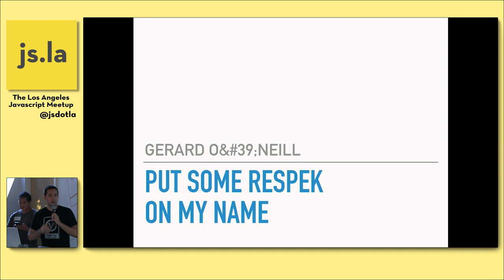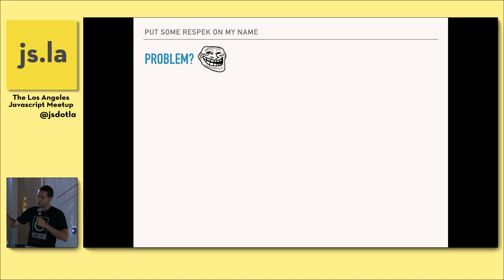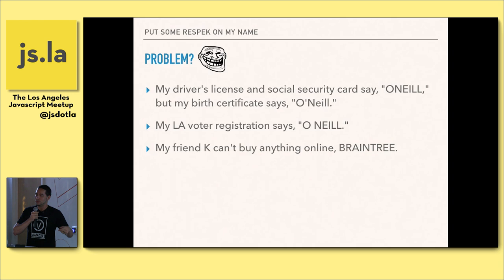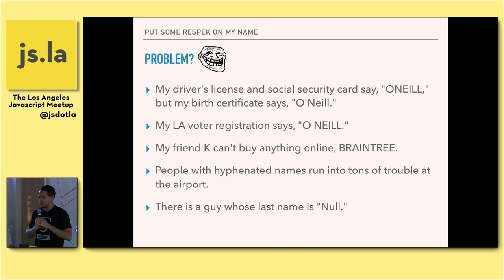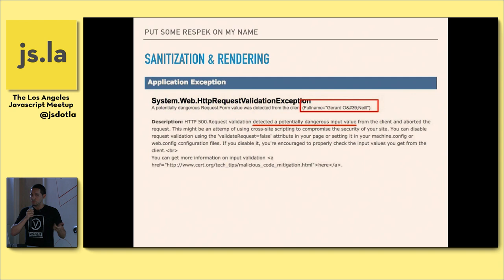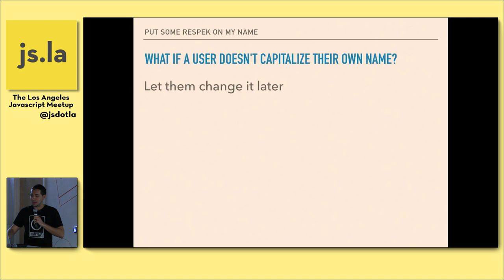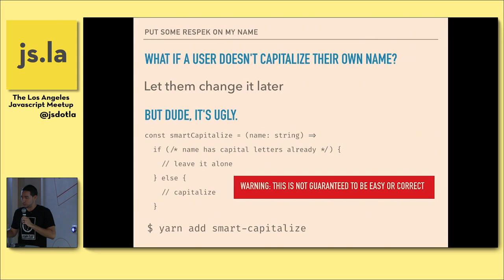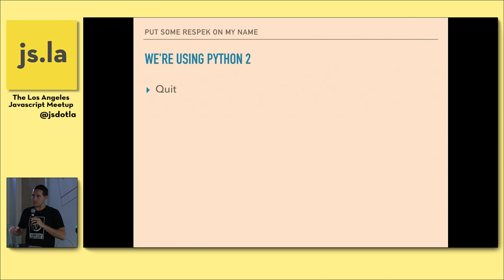Gerard O'Neill: Put Some Respek On My Name | js.la June 2019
Gerard O'Neill at JS.LA, the best JavaScript event in Los Angeles.